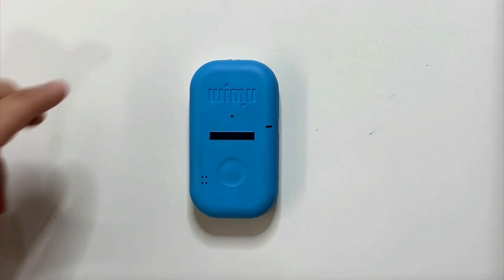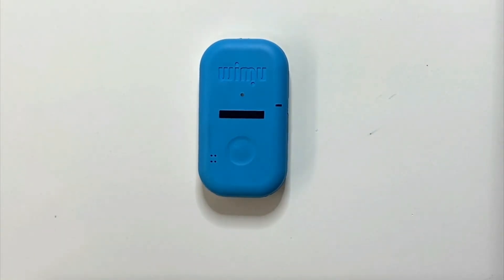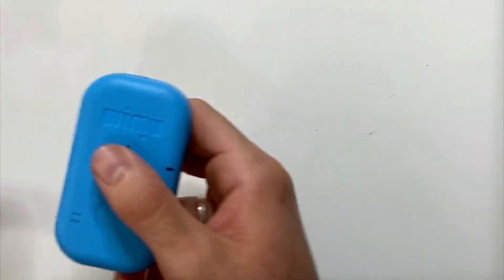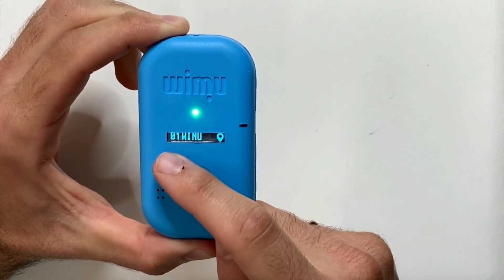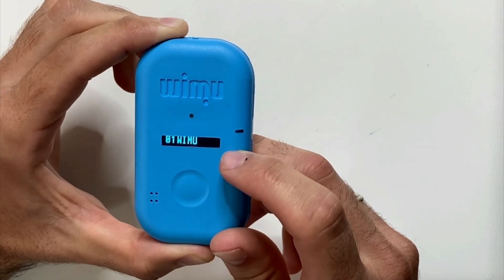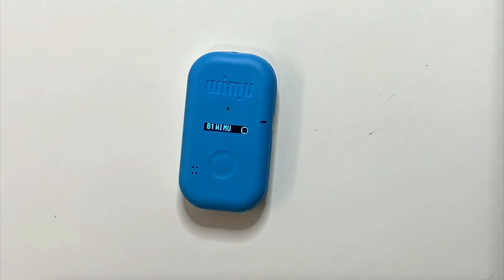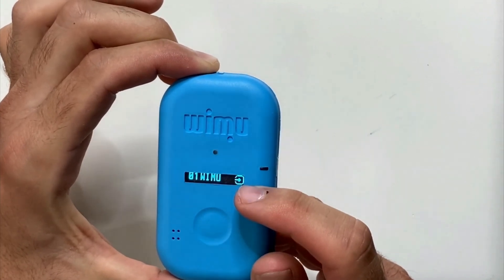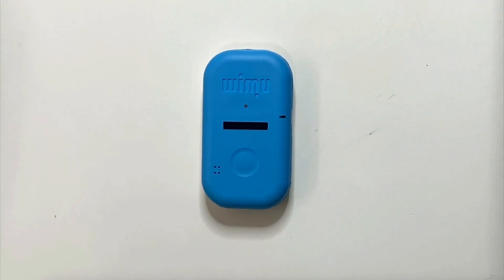Setup • WIMU Pro Device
Learn how to setup the WIMU Pro Device.